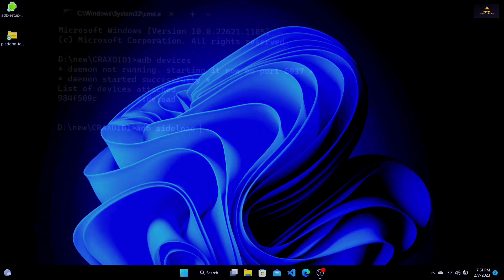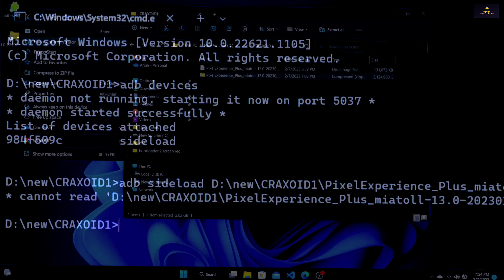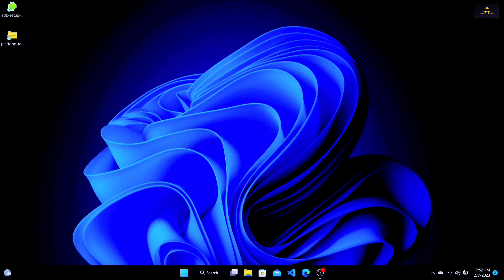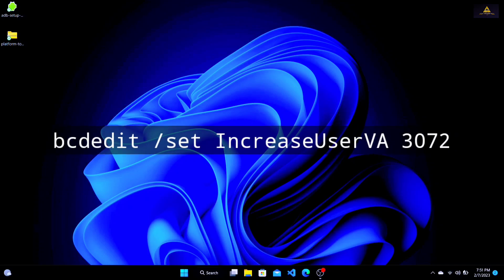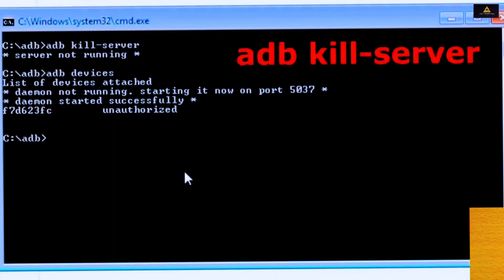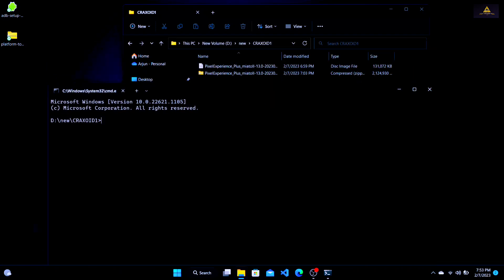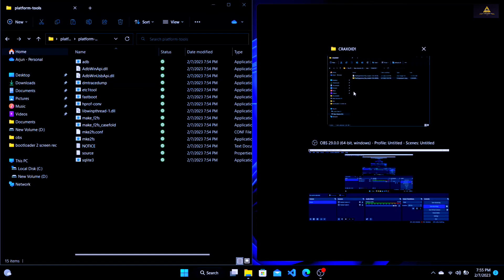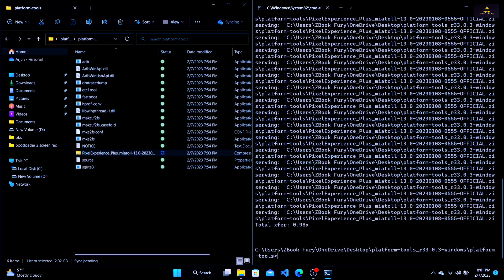✅ Fix 'cannot read' Error on CMD When Installing ROM through ADB Sideload || 7 Methods [2023 Update]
Welcome to Craxoid. Today in this video I will show you 7 Effective Methods to Fix 'Cannot Read' Error on CMD When Installing ROM through ADB sideload method. I have shown 7 different proven methods to solve this cannot read error. If you have faced this error and want to solve it then this video is specially made for you. Watch this video and learn 7 different new methods to solve this issue.

⏰ Timestamp:

0:00 Intro
1:09 What is ADB & ADB Sideload?
1:30 Common cause of cannot read error
2:31 : Check ADB Sideload Version
3:07 Verify File Compatibility
3:29 Make Windows Compatible with Large ADB Address
4:13 Verify ADB Connection
5:09 Restart ADB
5:37 Use TWRP Recovery
6:14 Practical Method to solve Cannot Read error on CMD